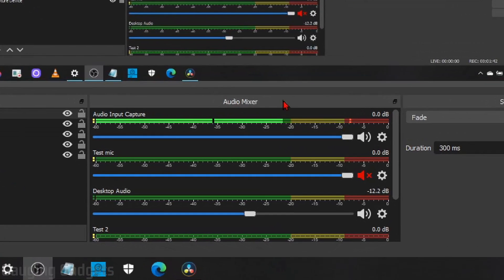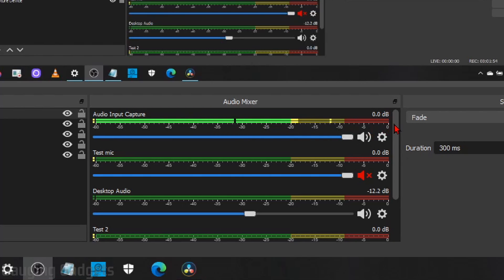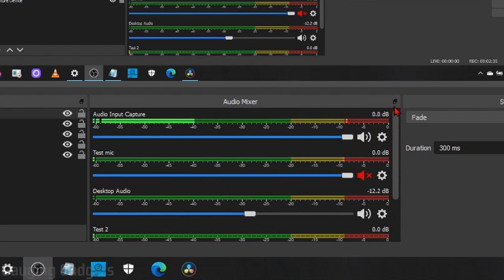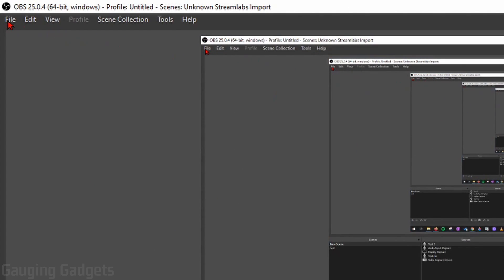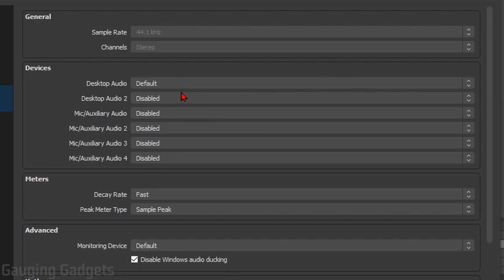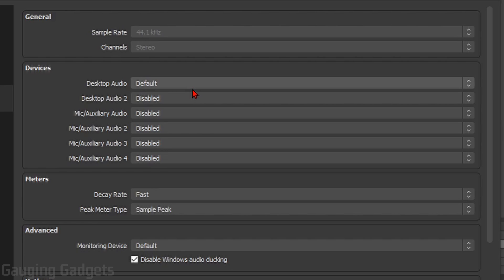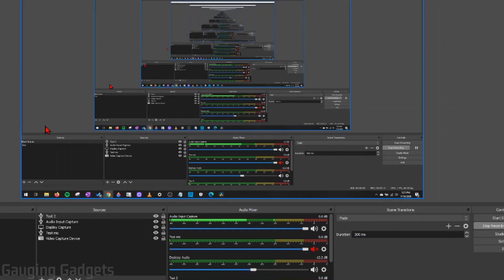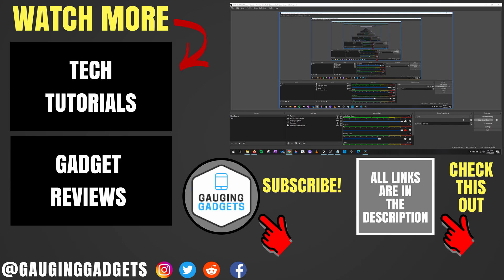How to Fix Echo in OBS Studio - Mic & Audio Echo Issue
How to fix echo in OBS Studio? In this tutorial, I show you how to remove echo from your live streams or recordings in OBS. Fixing mic or audio echo issues in OBS Studio is easy and can be done in the OBS audio mixer.

Follow the steps below to fix echo in OBS:
1. Open OBS Studio
2. Go through the OBS audio mixer and mute any audio inputs that are not required for your stream or recording.
3. If that does not work open the settings by selecting File, then Settings.
4. In Settings, select Audio in the left sidebar.
5. Find devices and disable each device.
6. Re-enable each device one by one until you hear the echo again.
7. Disable the device causing the echo.